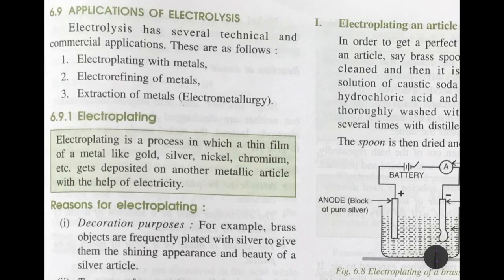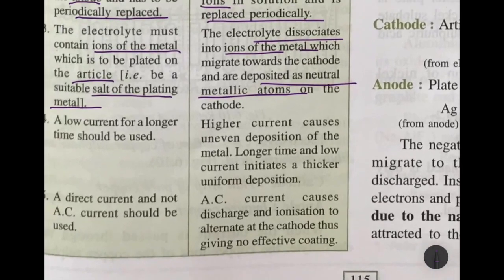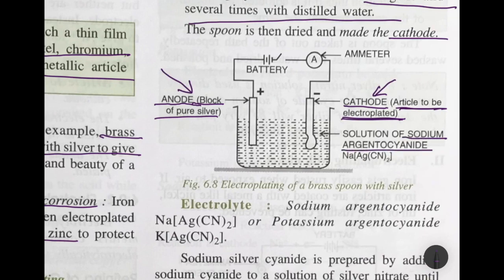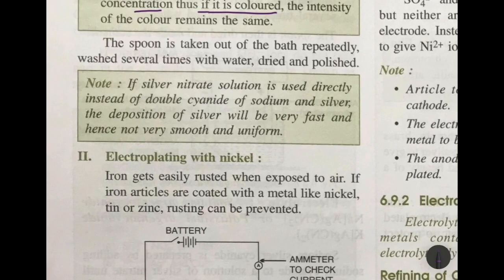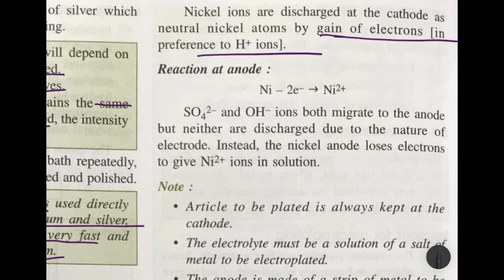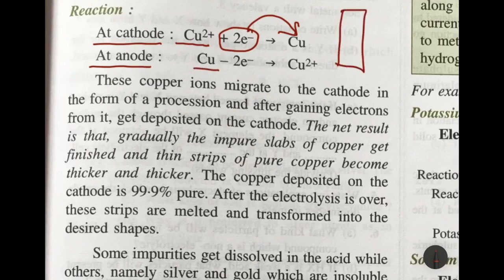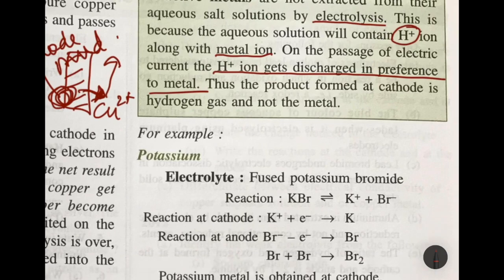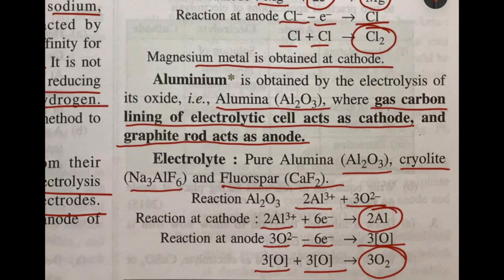Class X Chemistry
Electrolysis Part IV